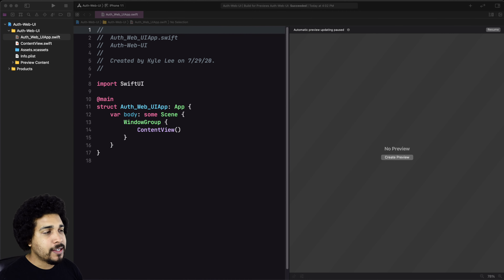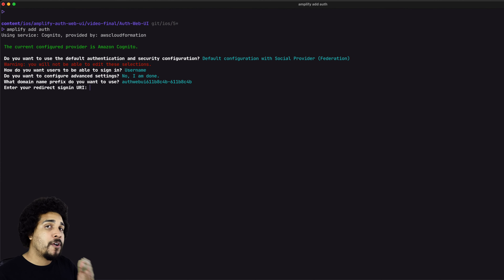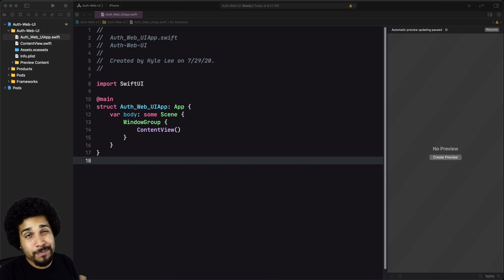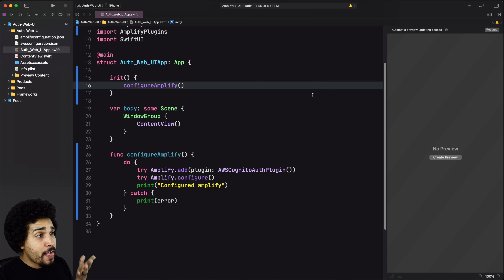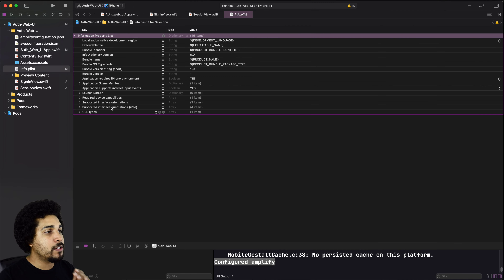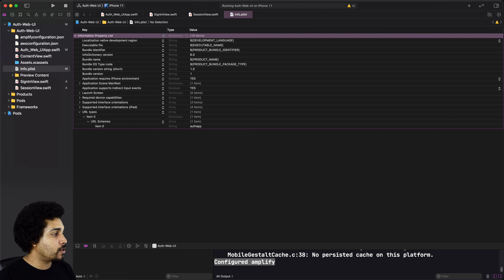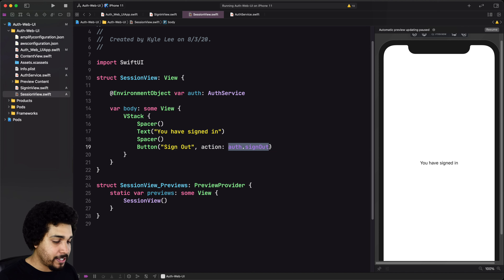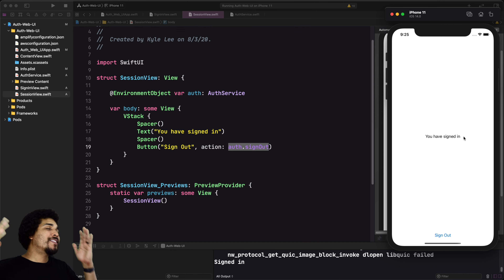AWS Amplify Auth Web UI for iOS | SwiftUI 2.0, Xcode 12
Kilo Loco goes over how to implement AWS Amplify Auth Web UI into an iOS app from scratch.

If you are looking to speed up the process of delivering apps to clients or want to make sure that your suser security is managed properly, AWS Amplify is a great tool to use.

GEAR